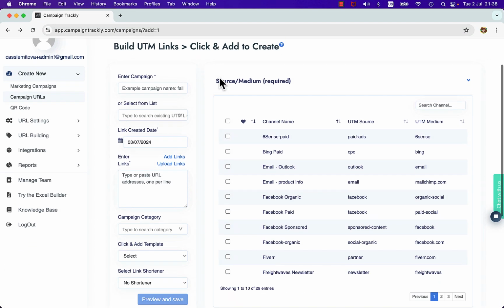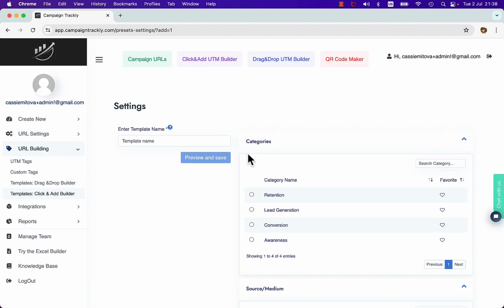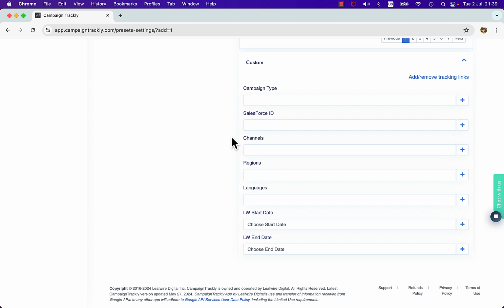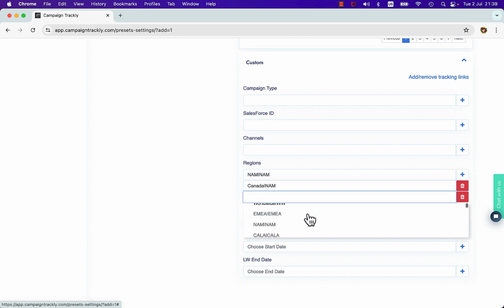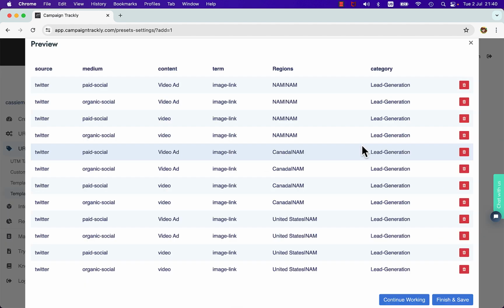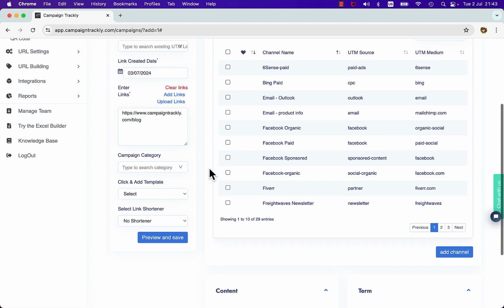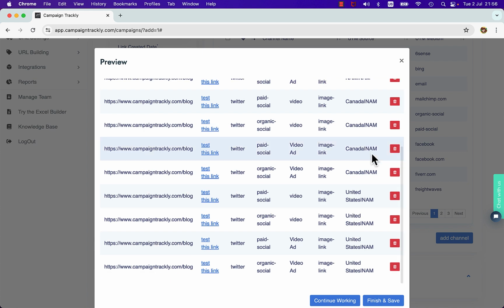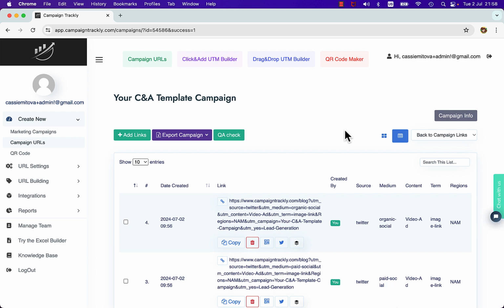CampaignTrackly Click & Add Template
This series of "Bite-Sized" CampaignTrackly tutorials shows you the ropes while cutting the fat.

CampaignTrackly is a tool that helps digital marketers monitor their marketing campaigns and make sense of their data.

00:00 Create Your Template
00:34 Multiple Custom Tags
01:25 Build Your Campaign